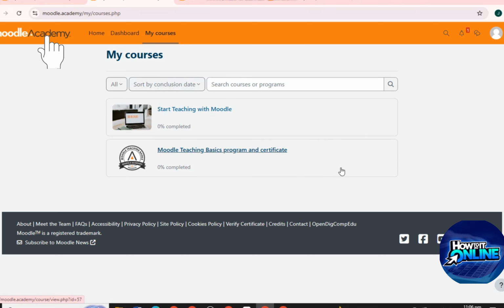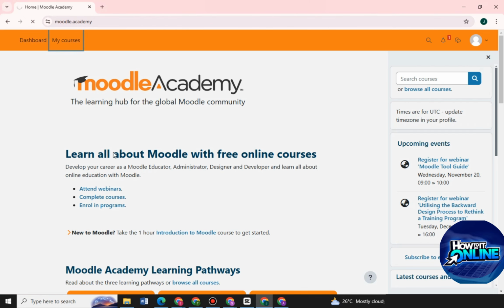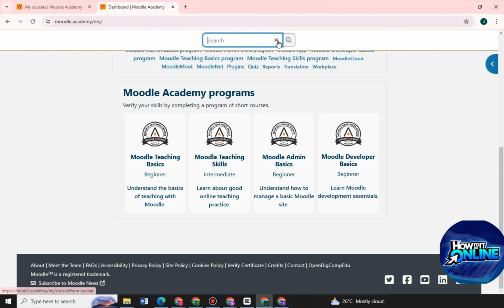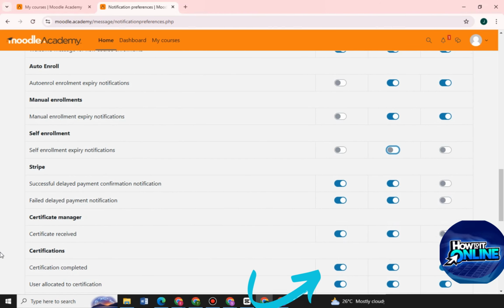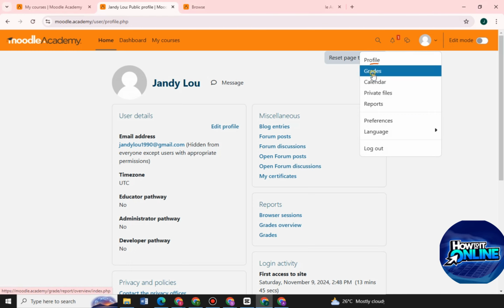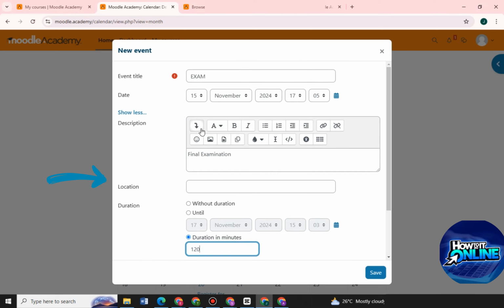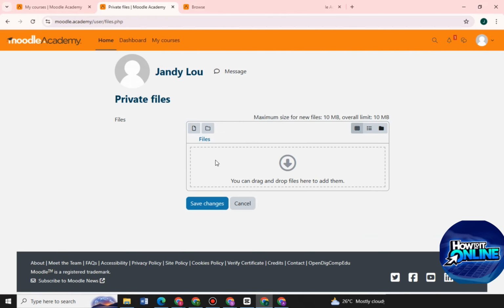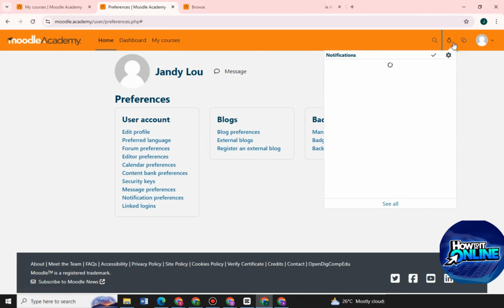Moodle Tutorial | Introduction And Site Overview (2025)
What is Moodle LMS? Latest release video

In this video I'll show you how to Moodle Tutorial | introduction and site overview. The method is very simple and clearly described in the video. Follow all of the steps & Moodle Tutorial | Introduction and Site Overview